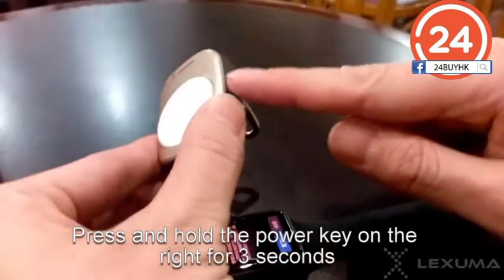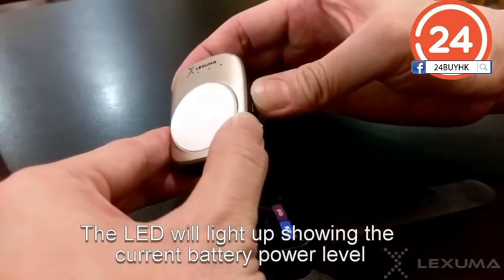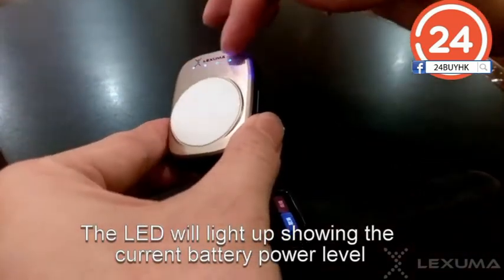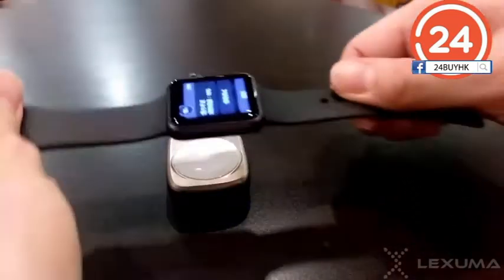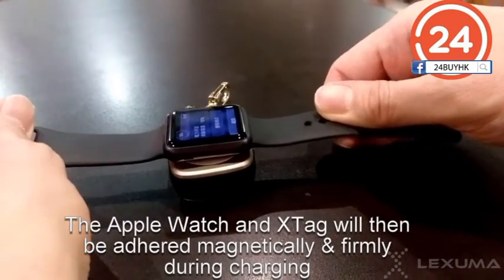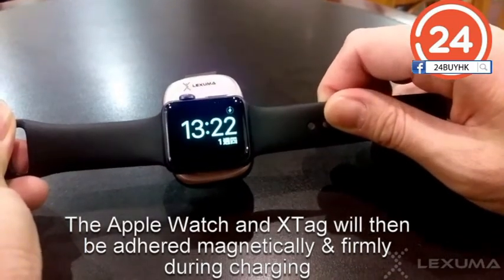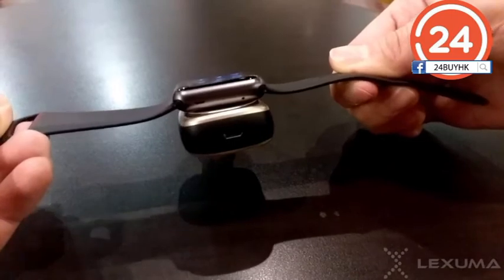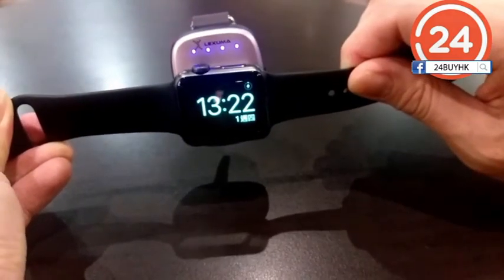[24BUYHK] Lexuma Apple Watch專用匙扣無線充電器 XAW-1140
Lexuma Xtag Apple watch專用外置充電器，有蘋果官方認證，方便攜帶出外隨時充電，磁吸設計，充電時牢靠不鬆脫，可完整充電兩次！
✨立即到下面24buy連結選購啦✨(仲有好多優惠咖!!)
Lexuma Apple Watch專用匙扣無線充電器 XAW-1140